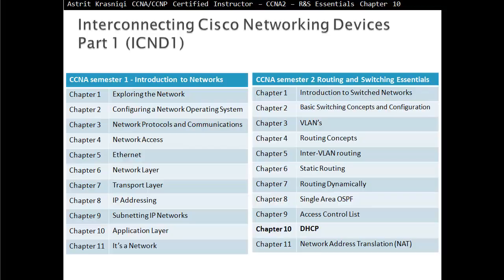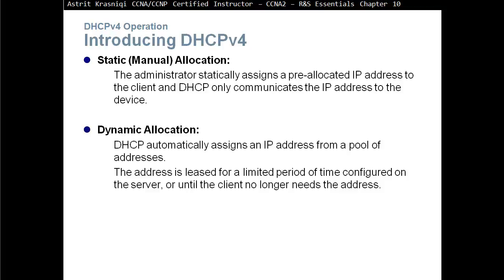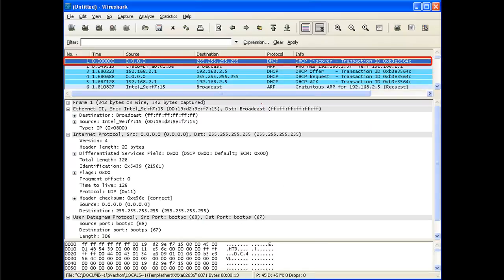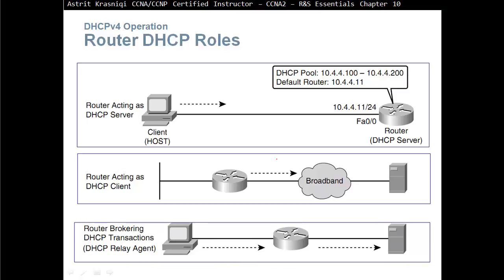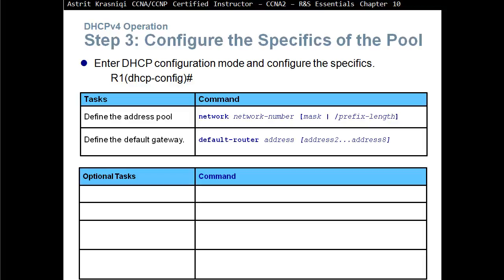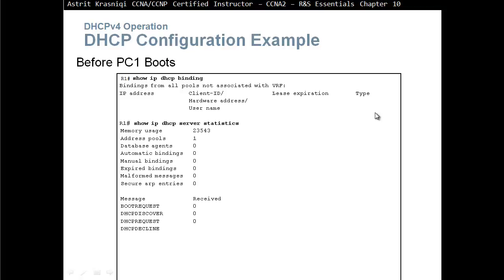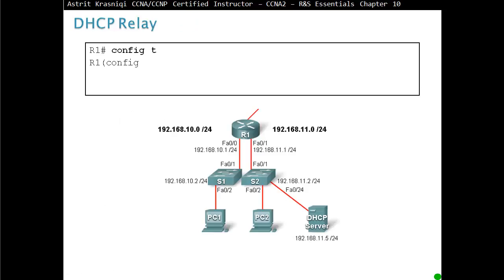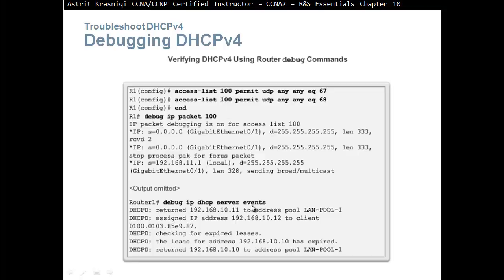10.1 Dynamic Host Configuration Protocol v4 (CCNA 2: Chapter 10: DHCP)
Describe the operation of DHCPv4 in a small-to-medium-sized business network.
Configure a router as a DHCPv4 server.
Configure a router as a DHCPv4 client.
Troubleshoot a DHCP configuration for IPv4 in a switched network.
Explain the operation of DHCPv6.
Configure a stateless DHCPv6 for a small-to-medium-sized business.
Configure a stateful DHCPv6 for a small-to-medium-sized business.
Troubleshoot a DHCP configuration for IPv6 in a switched  network.
The Dynamic Host Configuration Protocol (DHCP) is a network protocol that provides automatic IP addressing and other information to clients:
 Subnet mask (IPv4) or prefix length (IPv6)
 Default gateway address
 DNS server address
Available for both IPv4 and IPv6.
This chapter explores the functionality, configuration, and troubleshooting of both DHCPv4 and DHCPv6.